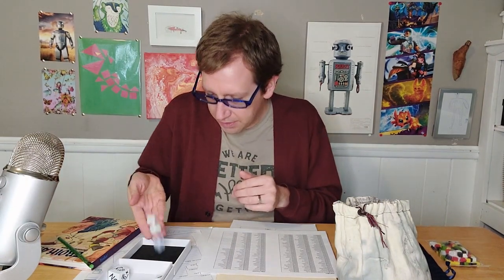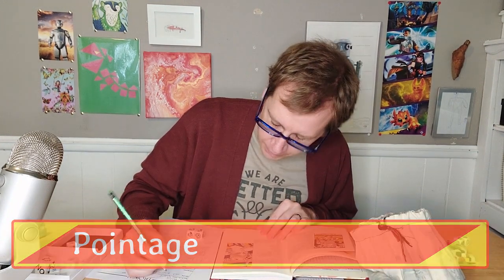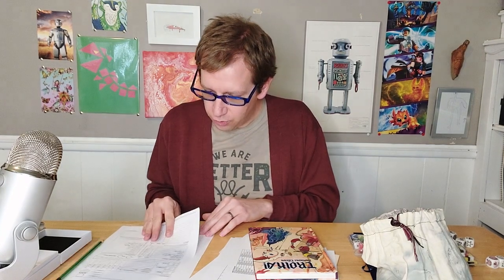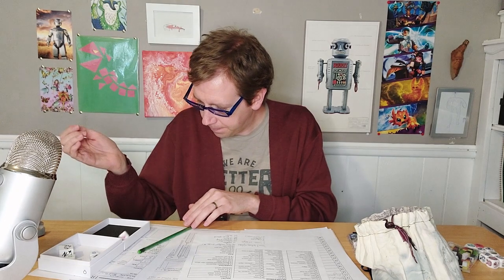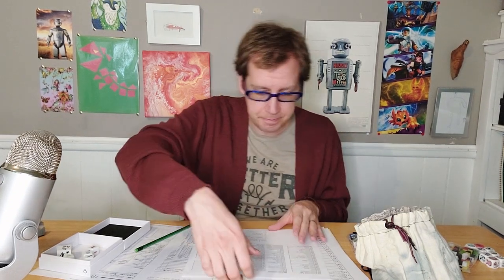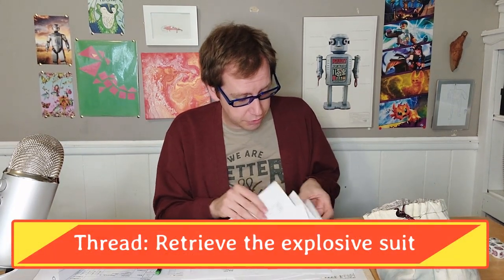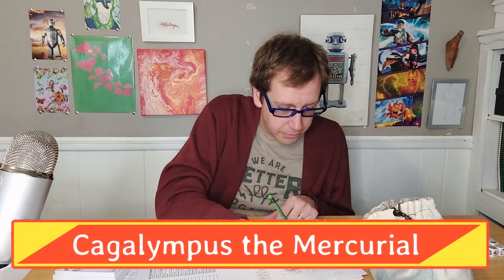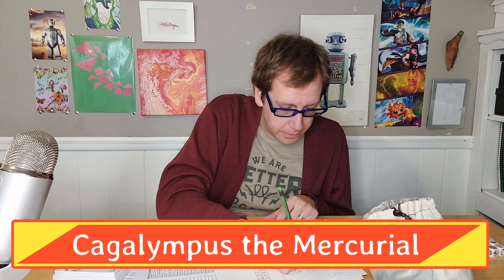Gone Solo: Troika! Ep.1 - The Explosive Suit (Solo RPG)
Our Troika adventure begins!